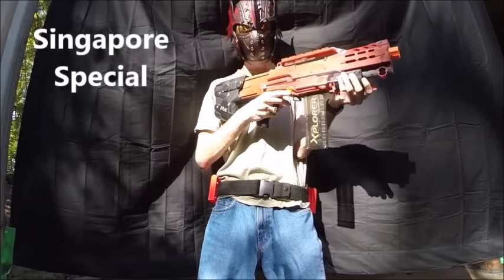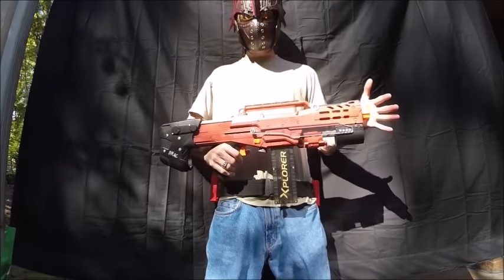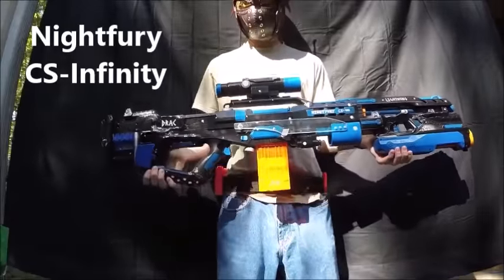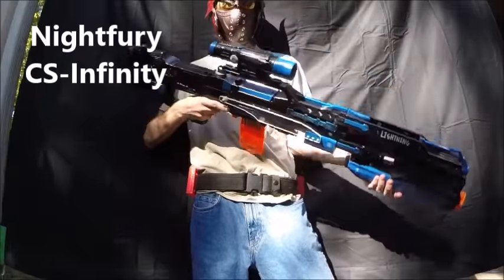NERF COMBOS: LONGSHOT CS-6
Whether you like the old school or the new school Longshot's, this video is chock full of modified blasters for all sorts of occasions as well as some history from the hobby and other shenanigans.